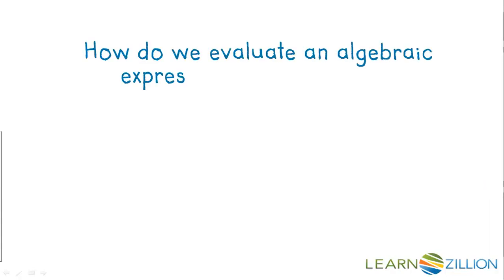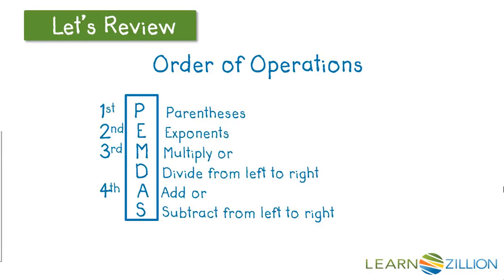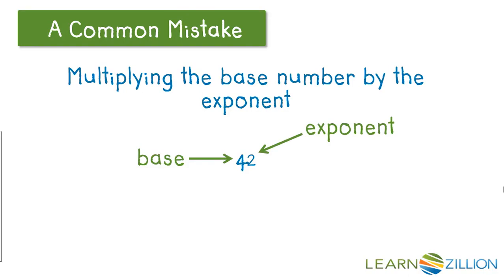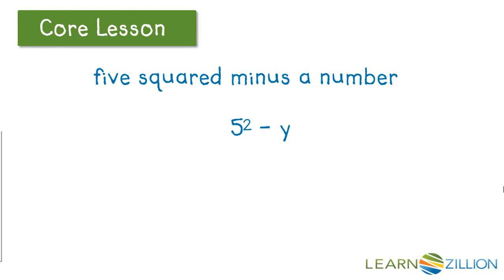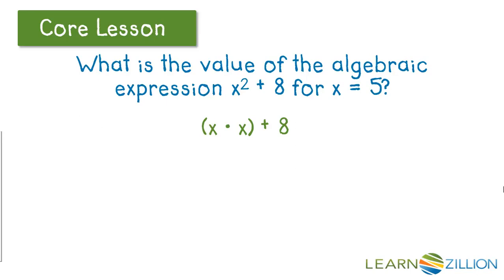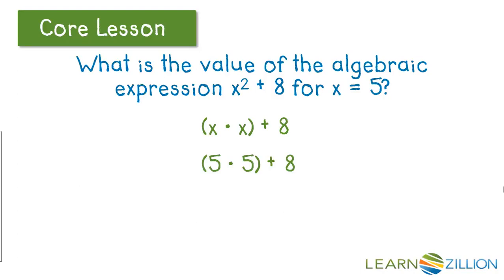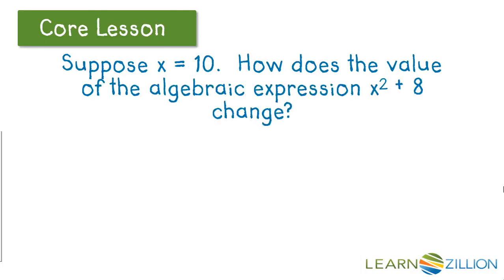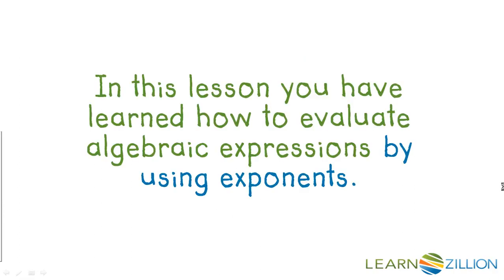Evaluate algebraic expressions with exponents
In this lesson you will learn how to evaluate algebraic expressions by using exponents.

ADDITIONAL MATERIALS

STANDARDS

CCSS.6.EE.A.2.c Evaluate expressions at specific values of their variables. Include expressions that arise from formulas used in real-world problems. Perform arithmetic operations, including those involving whole-number exponents, in the conventional order when there are no parentheses to specify a particular order (Order of Operations). For example, use the formulas V = s³ and A = 6 s² to find the volume and surface area of a cube with sides of length s = 1/2.

TEKS.6.10.A model and solve one-variable, one-step equations and inequalities that represent problems, including geometric concepts; and

TEKS.7.11.A model and solve one-variable, two-step equations and inequalities;

TEKS.7.4.E convert between measurement systems, including the use of proportions and the use of unit rates.

TEKS.A1.12.E solve mathematic and scientific formulas, and other literal equations, for a specified variable.

IN.6.AF.1 Evaluate expressions for specific values of their variables, including expressions with whole-number exponents and those that arise from formulas used in real-world problems.

VA.EI.A.4.c literal equations for a specified variable;

VA.EI.A.4.e practical problems involving equations and systems of equations.

VA.PFA.8.16.e make connections between and among representations of a linear function using verbal descriptions, tables, equations, and graphs.

VA.PFA.7.11 The student will evaluate algebraic expressions for given replacement values of the variables.

VA.PFA.8.14.a evaluate an algebraic expression for given replacement values of the variables; and